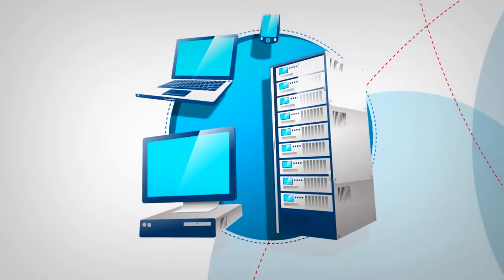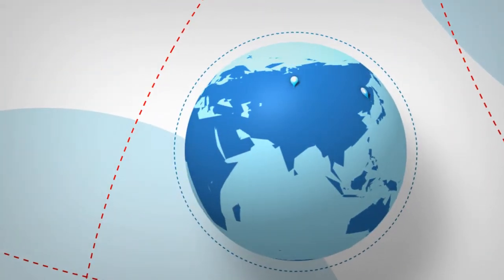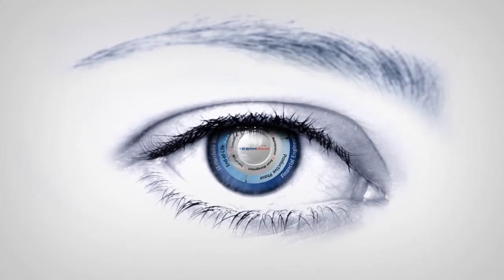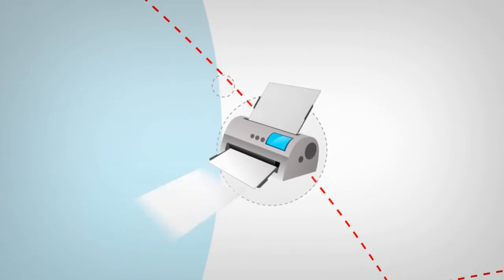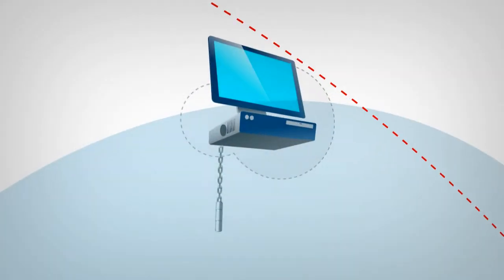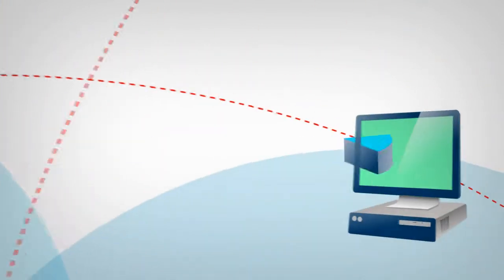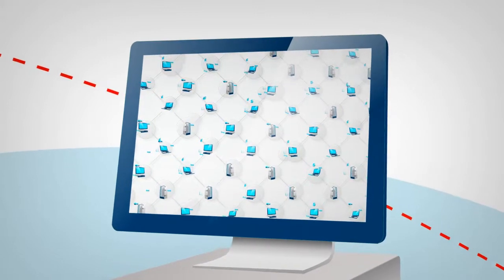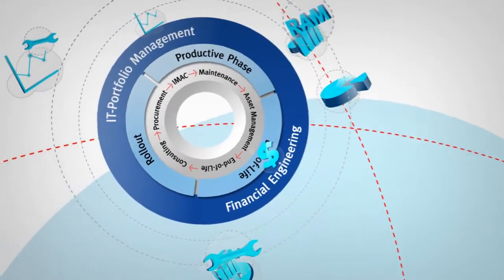TESMA Online Introduction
CHG-MERIDIAN has created a web-based Asset Management system enabling you to view and map your entire IT lifecycle process in a comprehensive manner. What's more: you can rely on the fact that your data is always complete and up-to-date, regardless of whether it involves leased or purchased equipment. TESMA Online can easily be adapted to your individual requirements.

In just one click you retrieve all the relevant information of each individual IT device: hardware details, installation details and financial data. Your complete IT procurement chain can be processed quickly and conveniently on the PC -- world-wide and around the clock, without requiring any time-consuming software installation and maintenance work. You always keep an eye on all your IT processes.